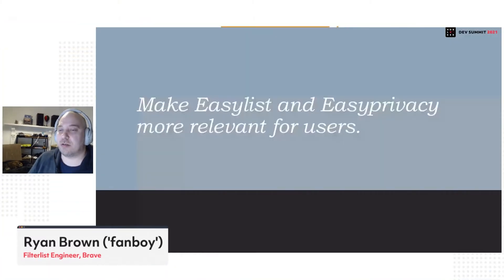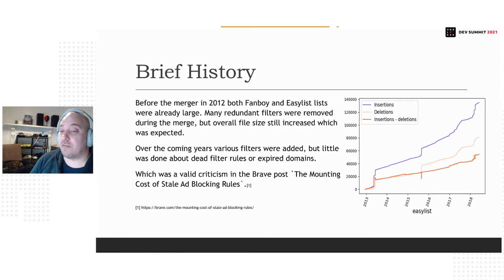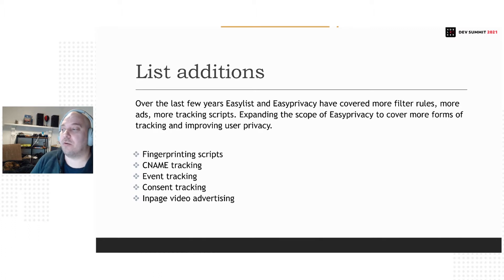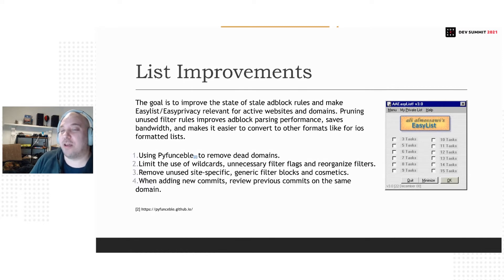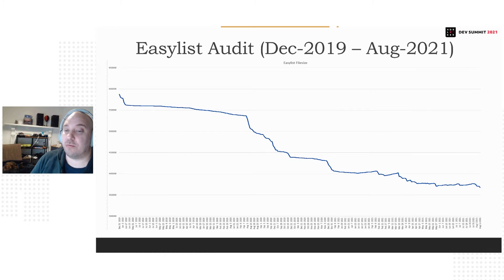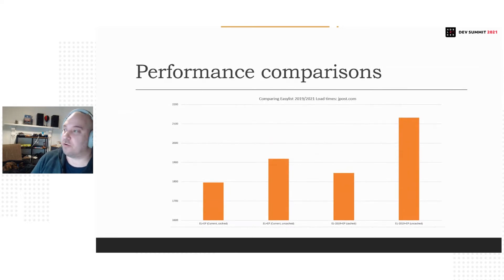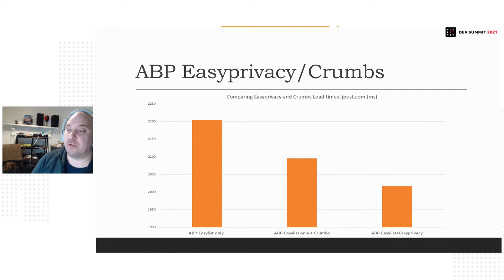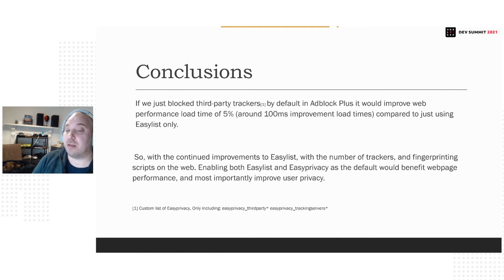Ryan Brown (‘fanboy’) Filterlist Engineer, Brave: “Easylist optimizations” ABDS 2021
Check out the talk by Ryan Brown (‘fanboy’)
Filterlist Engineer, Brave: “Easylist optimizations”
Ad Blocker Dev Summit 2021

⚫ What is eyeo?
Based in Cologne, Germany, eyeo is a multi-cultural team that wants to change the internet for the better. We build open source software that makes the online lives of millions of internet users easier. Our software – Adblock Plus, Acceptable Ads, Adblock Browser and Flattr – puts YOU in control over your online browsing experience.

Currently, eyeo has over 250 colleagues, most of whom work remotely – wherever that home may be.

Legal information:
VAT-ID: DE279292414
Managing Directors: Jutta Horstmann, Till Faida
District Court Cologne: HRB 73508